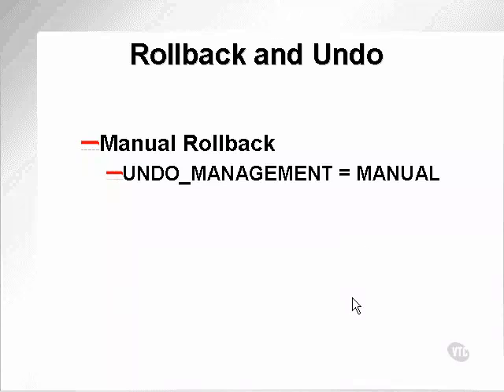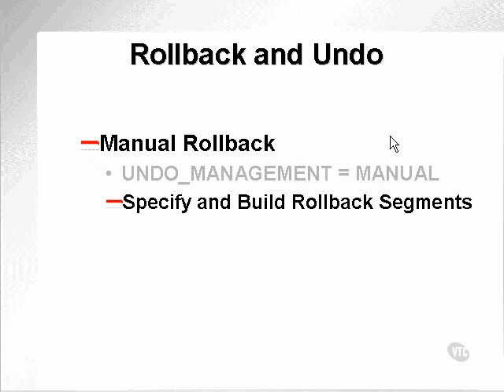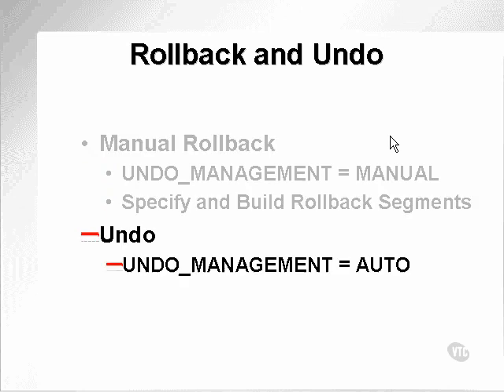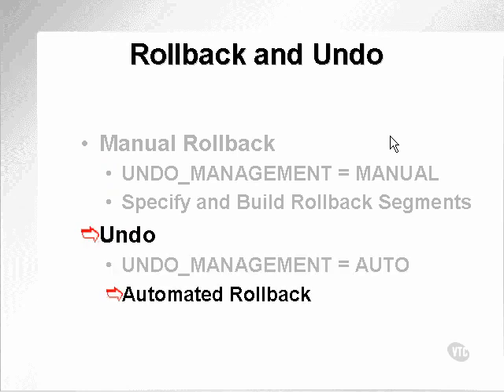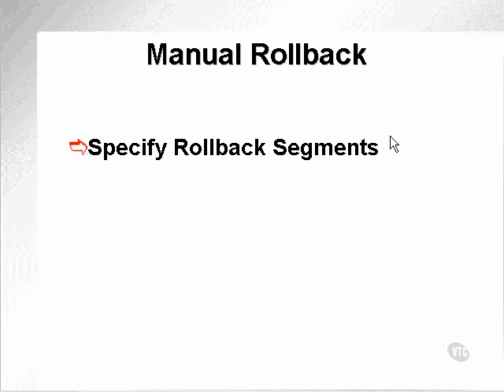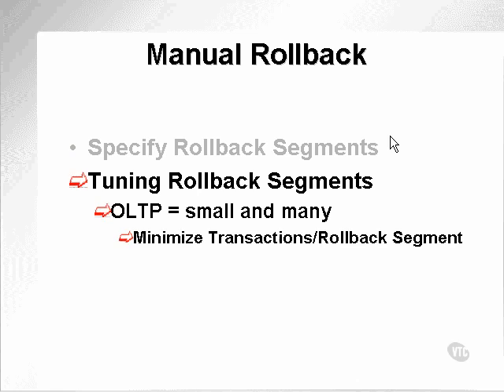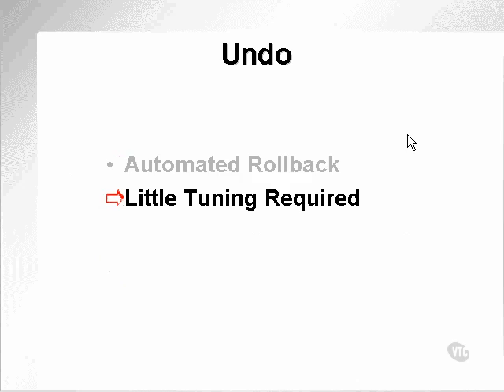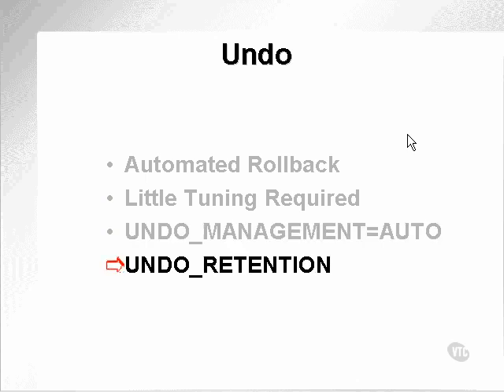ROLLBACK AND UNDO